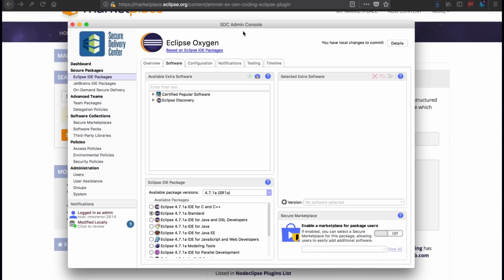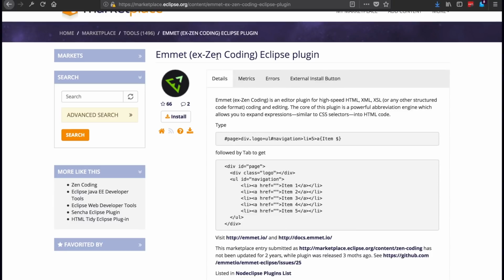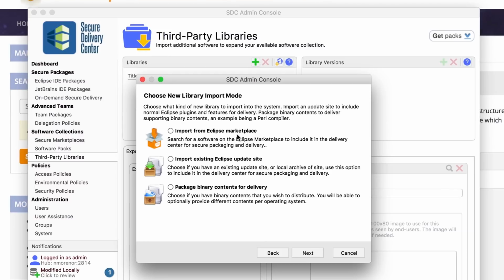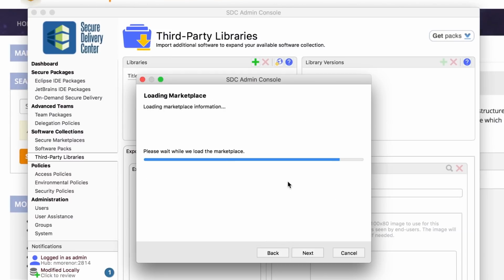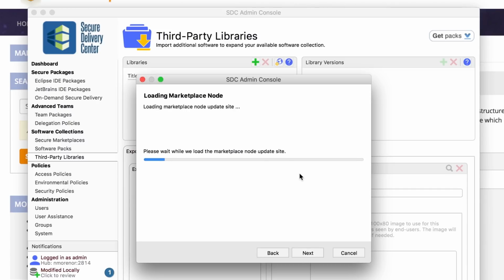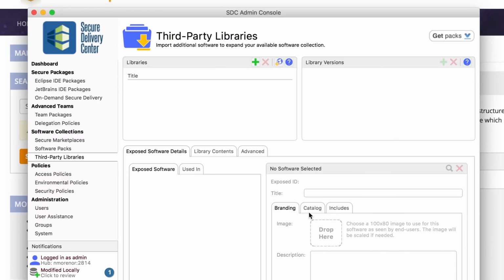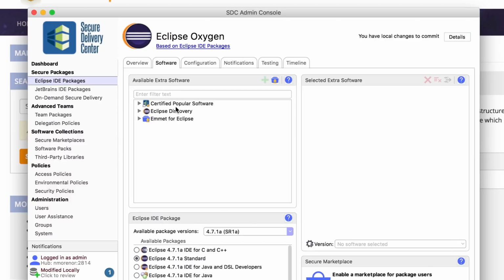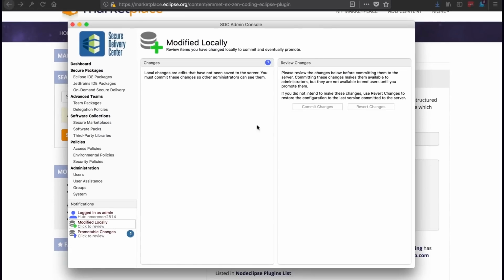Tutorial - Search and import software from eclipse marketplace using SDC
Find the software you want in the marketplace and import it directly on your Admin Console using this new tool integrated in SDC 2019.
If you are an eclipse user, you should definitely try SDC for your development company.